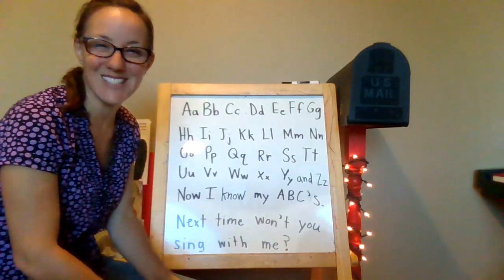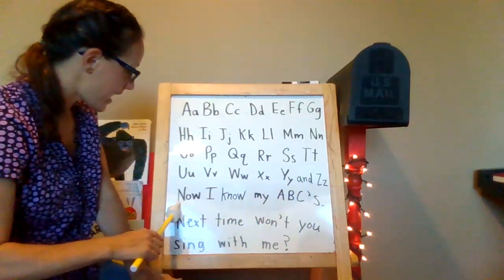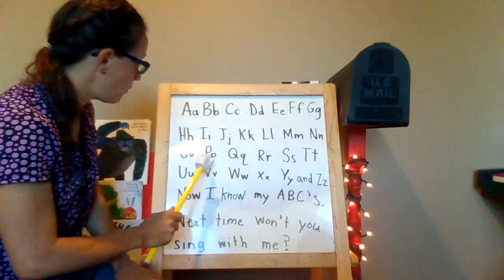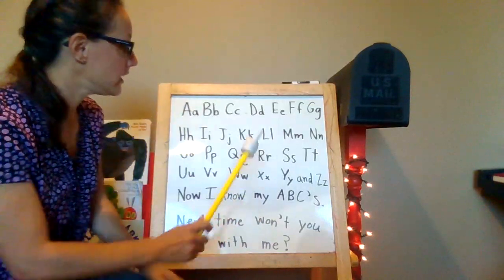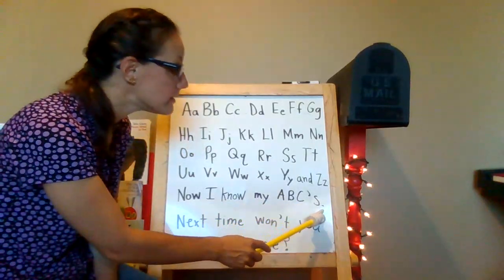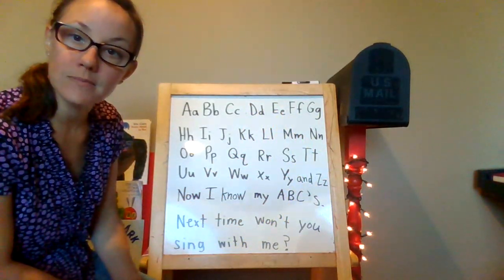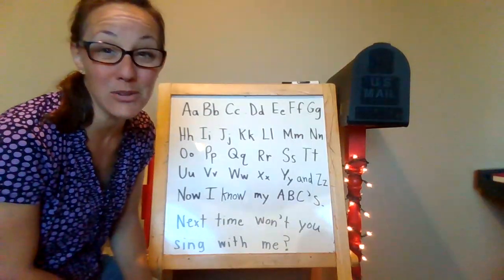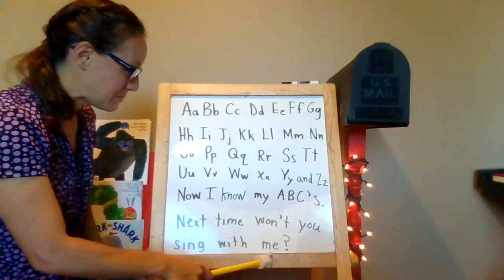shared reading Alphabet Song day 1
Let's point and sing the Alphabet song.